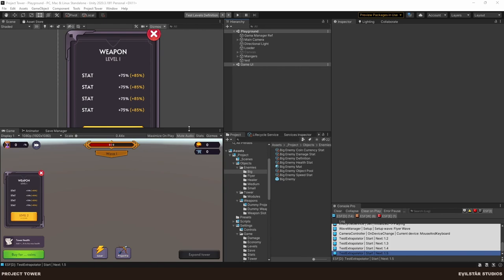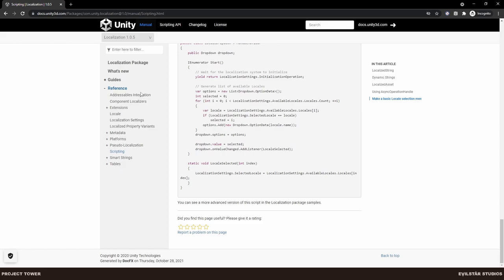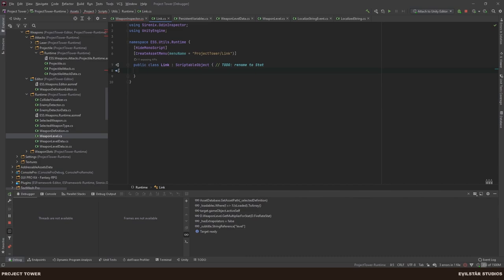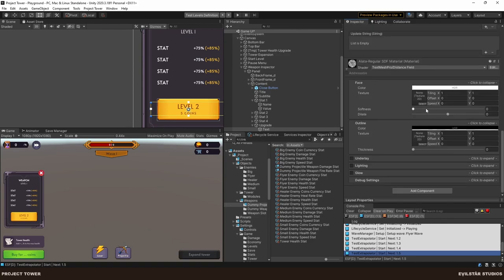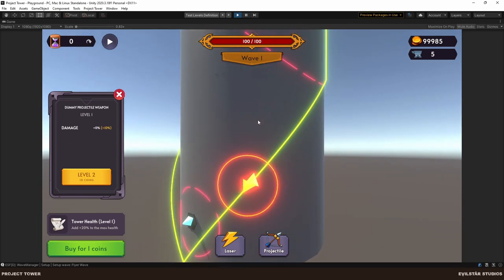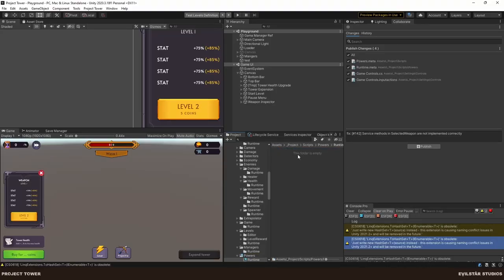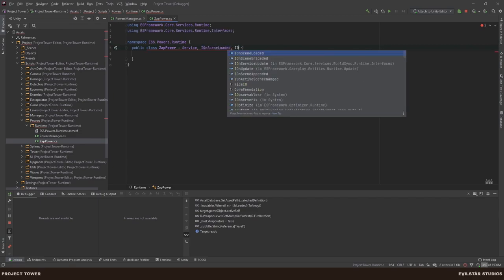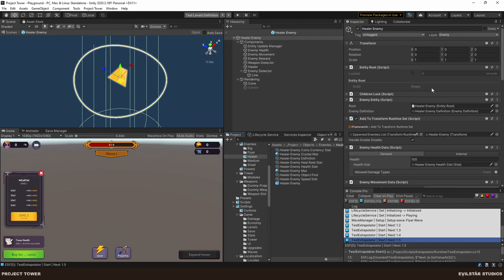Project Tower - 25 - Weapon level up (part 2) and invisible zap power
00:00 Intro
00:28 Recap
03:09 Weapon level up (continuation)
01:12:00 Rename Link component to Stat
01:13:07 Selected weapon method implementation fix
01:17:33 Zap power